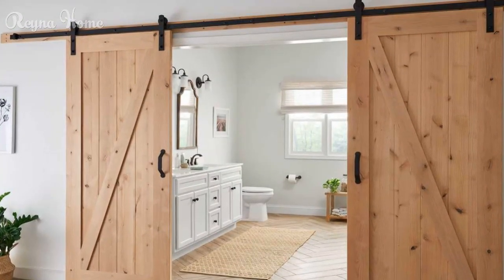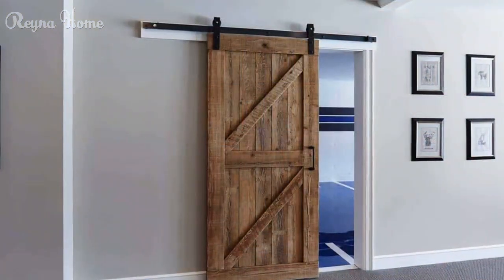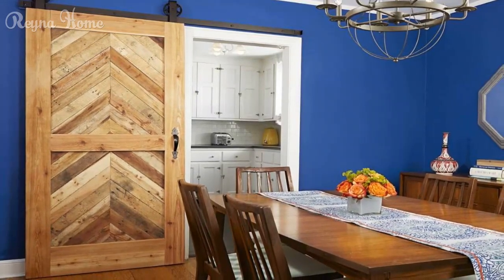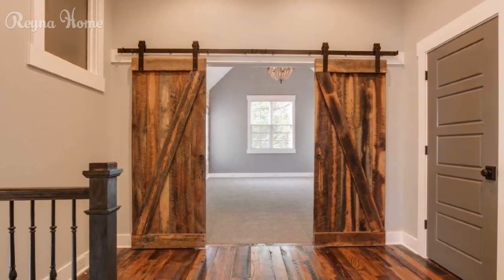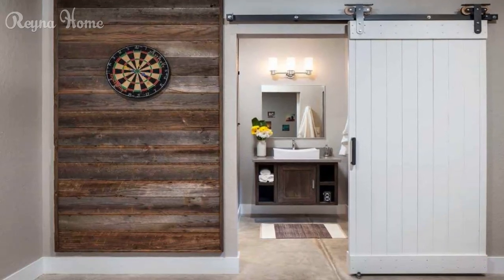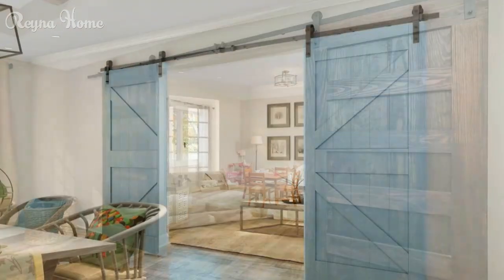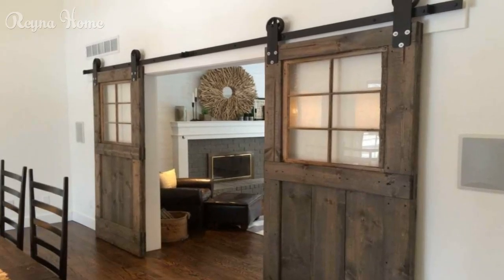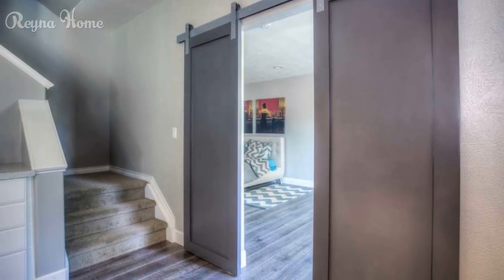Simple And Beautiful Barn Door Ideas for Your Home Style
Barn doors are more than just functional room dividers; they are a design statement that marries rustic charm with modern aesthetics. These versatile doors add a touch of personality and creativity to any space, from farmhouse kitchens to contemporary lofts.

Barn doors are a type of sliding door that are inspired by the rustic and functional features of barns, such as wood planks, metal hardware, and large openings. Barn doors can add some style, personality, and space-saving benefits to your home, as well as suit different rooms, such as bedrooms, bathrooms, or closets. Barn doors can also come in different styles, colors, and designs, depending on your needs and preferences.

Some of the tips and examples of barn door ideas are.

Use reclaimed wood for a vintage and authentic look. Reclaimed wood is wood that has been salvaged from old buildings, such as barns, warehouses, or factories. Reclaimed wood can create a vintage and authentic look for your barn door, as it has a weathered and worn appearance that reflects the history and character of the wood. You can use reclaimed wood to build a simple or a herringbone patterned barn door.

Use painted wood for a modern and colorful look. Painted wood is wood that has been painted with different colors, such as white, black, gray, or blue. Painted wood can create a modern and colorful look for your barn door, as it has a smooth and sleek appearance that reflects the style and mood of the room. You can use painted wood to build a solid or a paneled barn door.